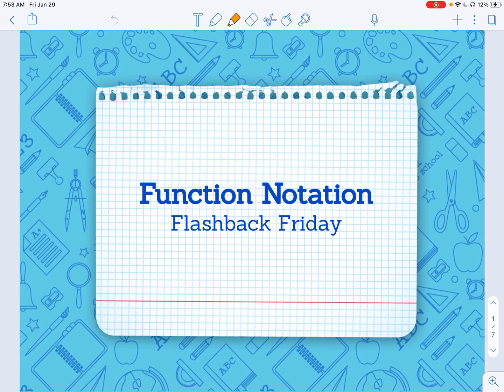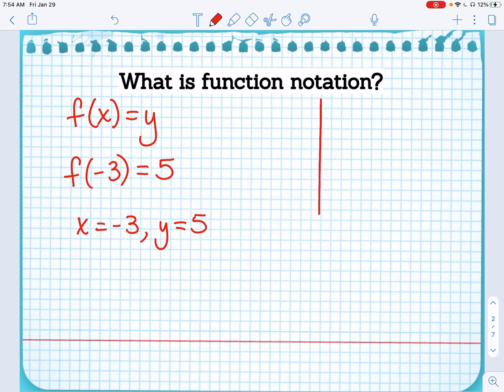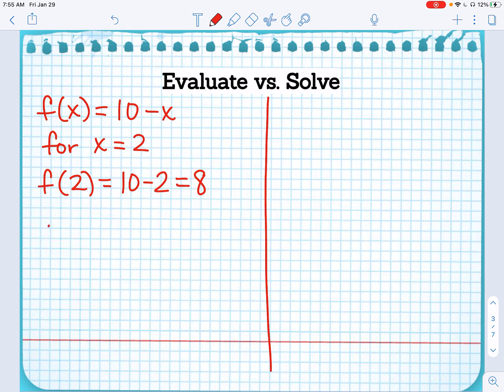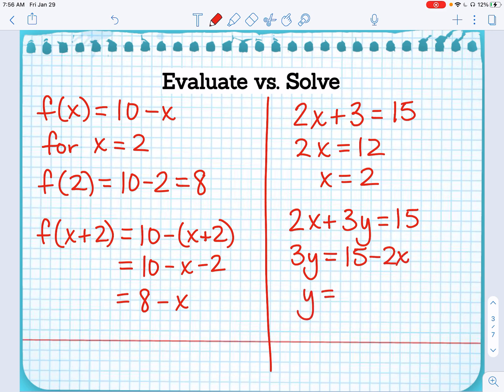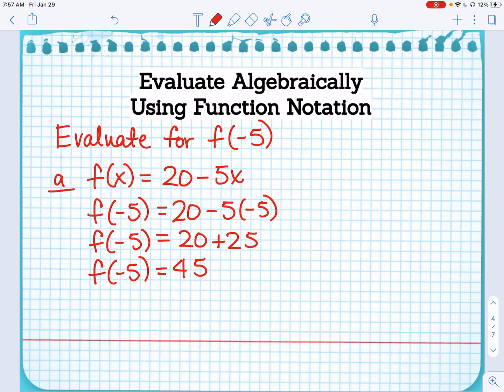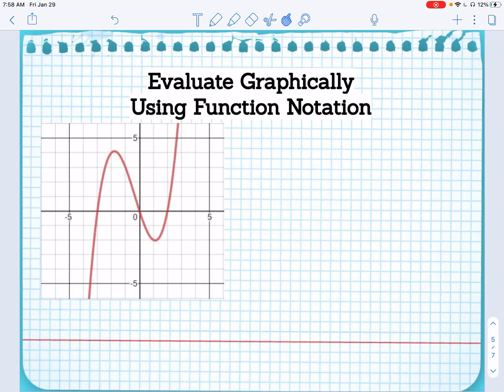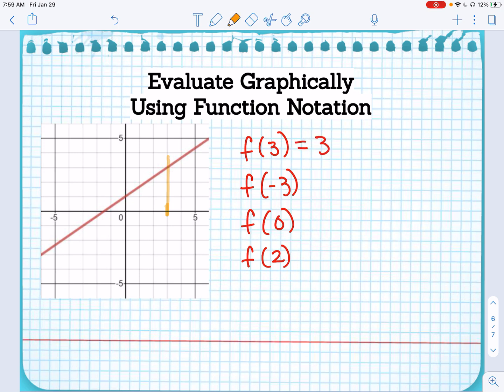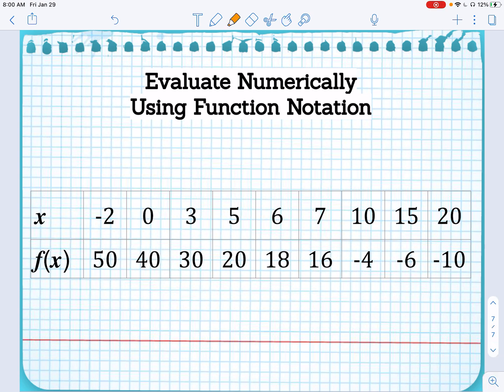Function Notation Flashback Friday